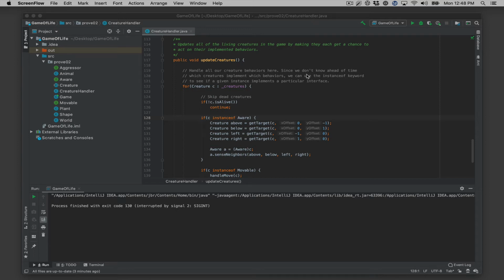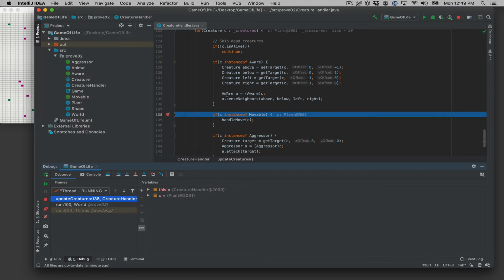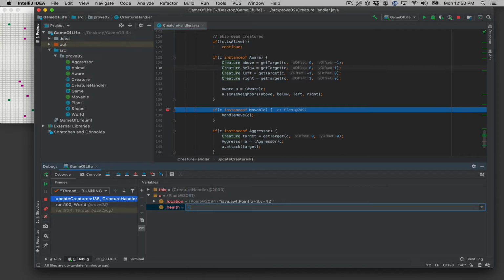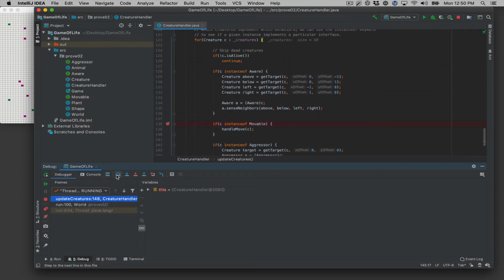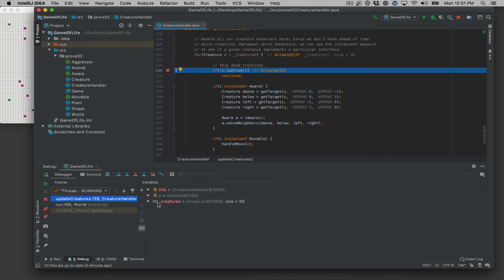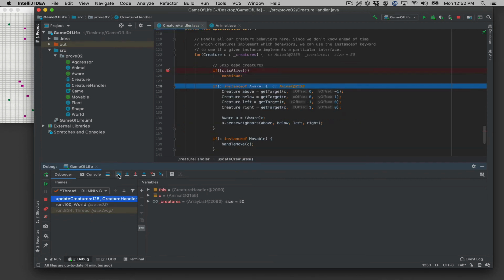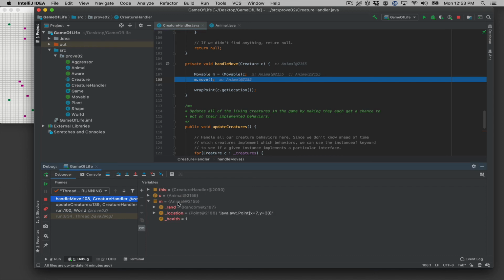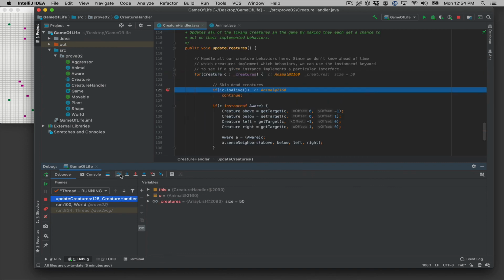CS246: How to Debug with IntelliJ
How to use breakpoints and the debugging tools to step through your code and inspect variables.